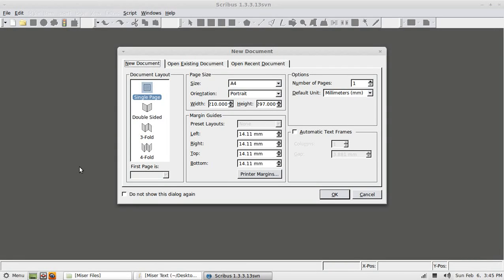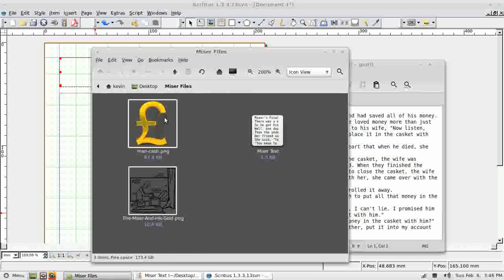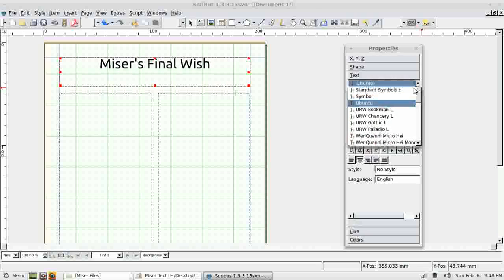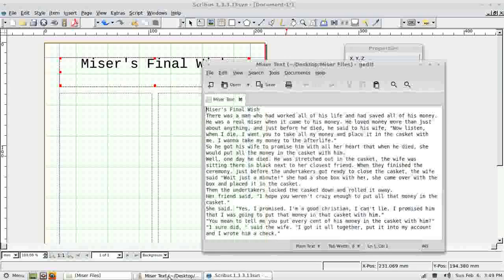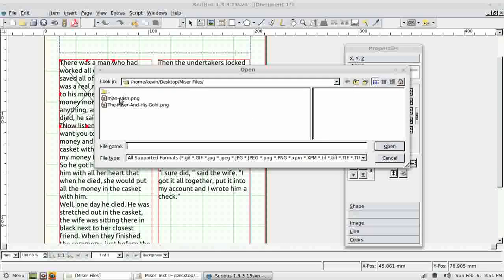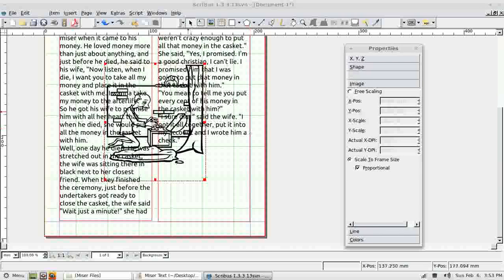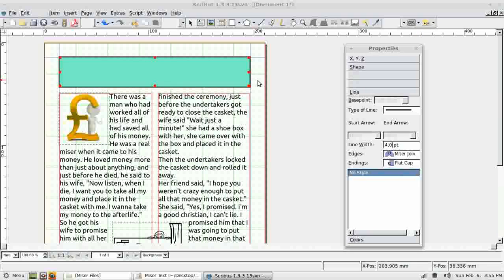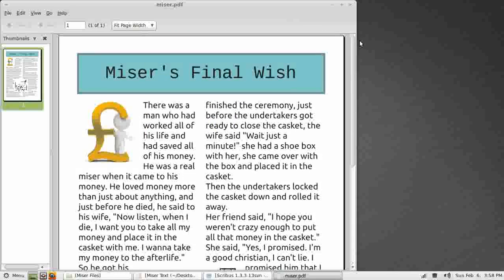Scribus Video Tutorial - Part 2 - Creating a Simple Poster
How to layout a simple one page poster: laying out the page; linking textboxes; making use of the Story Editor; inserting and formatting images; adding shapes and changing colours.